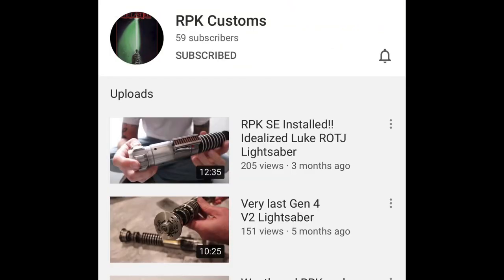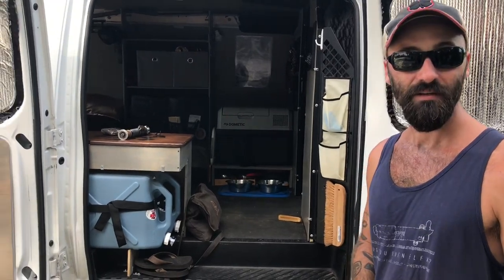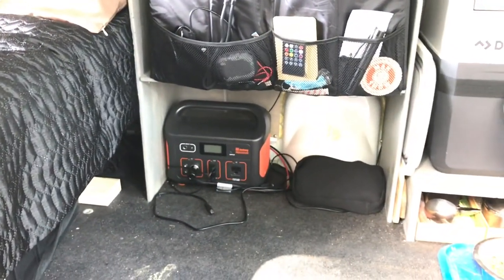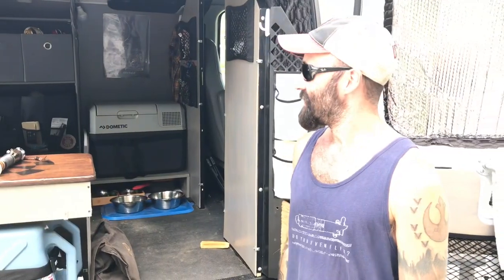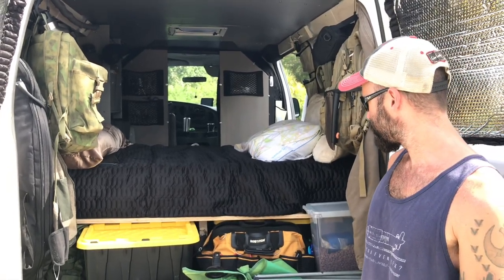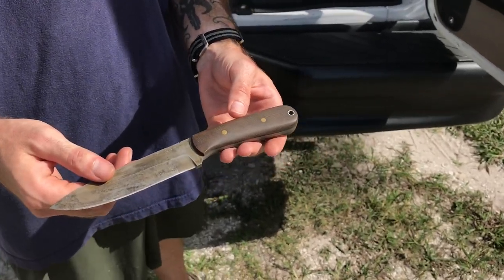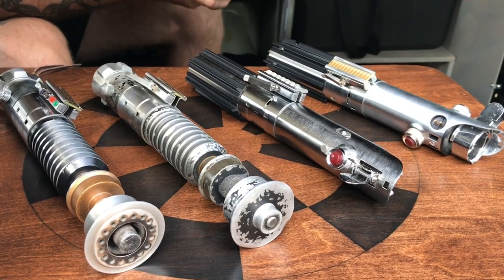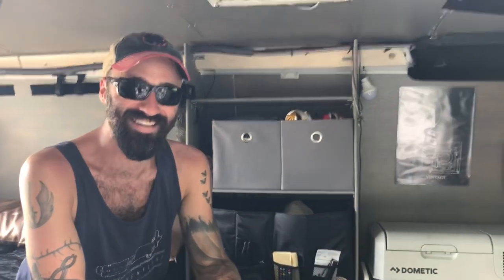Star Wars Themed Bug Out Van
Today I take you on a tour of Ryan's Star Wars themed bug out van.